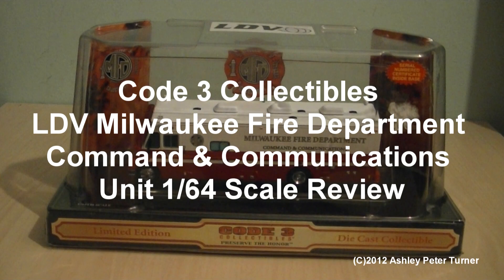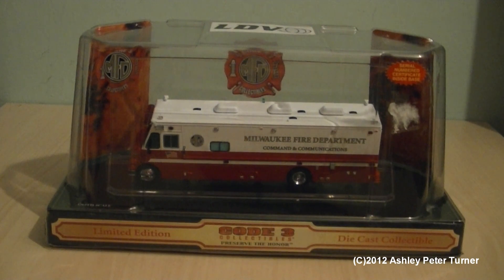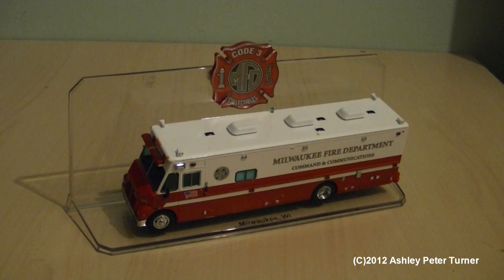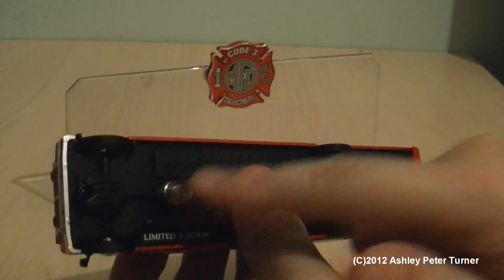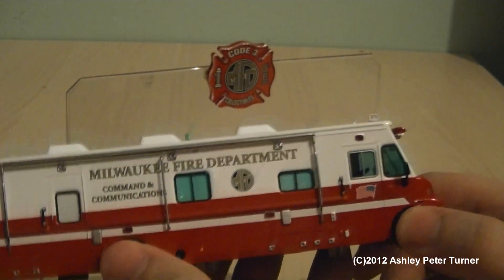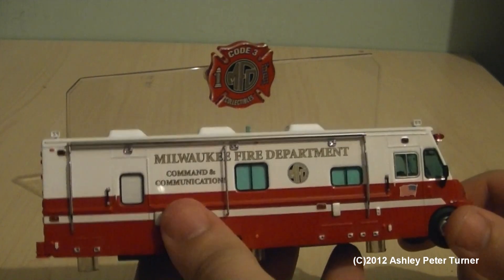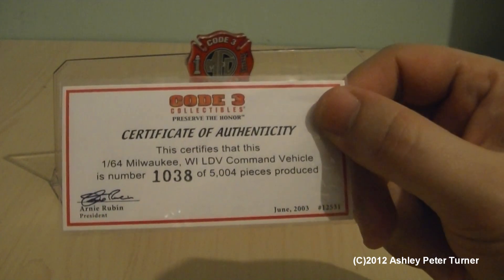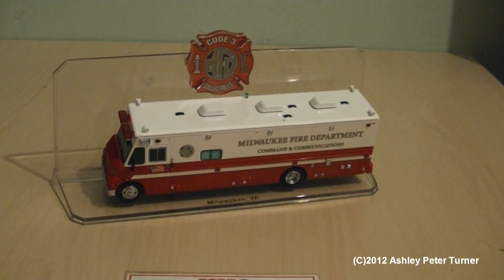Code 3 Collectibles | LDV Milwaukee Fire Truck | 1:64 Scale | Review HD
This is the second Code 3 Collectibles emergency vehicle model that I own and this is the LDV Milwaukee Fire Department Command & Communications vehicle in the 1:64th scale. The model is made of diecast metal and ABS resin parts and I bought this last year as its an unusual model as you don't see anything like this in the UK.